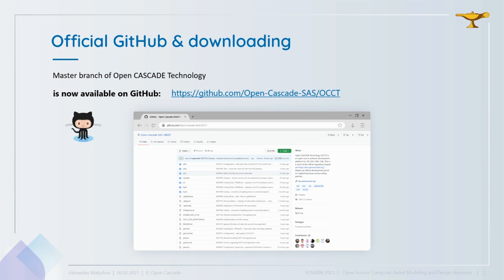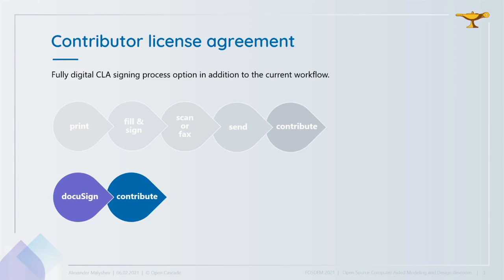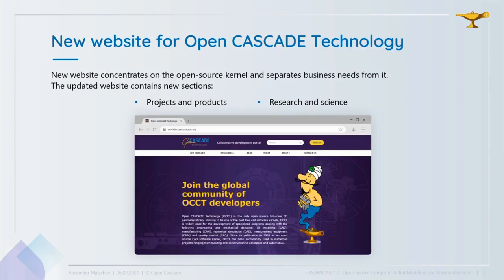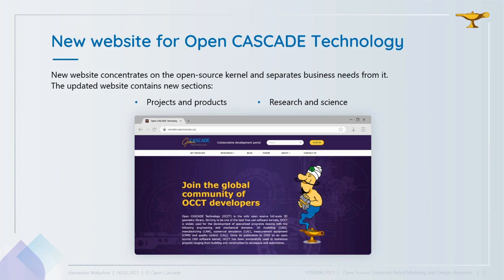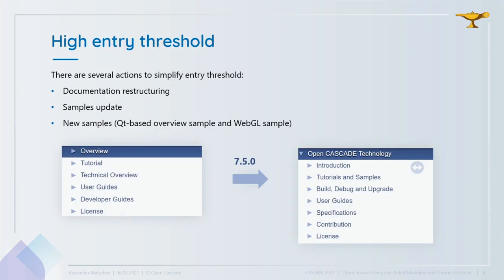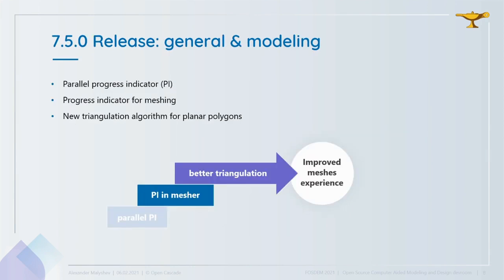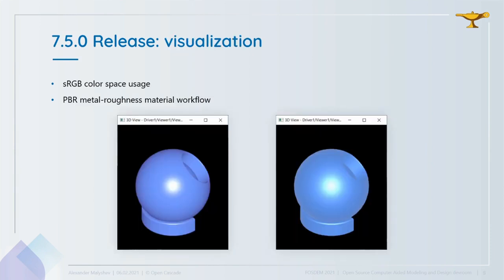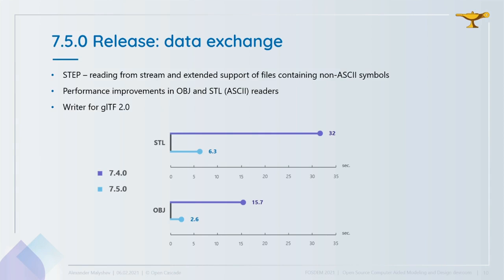OCCT3D (Open CASCADE Technology) presentation at FOSDEM 2021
Open Cascade presented at FOSDEM 2021.
Our expert in the field of geometric algorithms and certified Open CASCADE Technology (OCCT) trainer covered two main topics: OCCT3D Open Source status update in response to community feedback and the main OCCT3D Open Source 7.5.0 release features. The talk was followed by a very active live Q&A session. Community expressed a lively interest in OCCT3D Open Source roadmap, bug reporting process and practices and shared valuable feedback for the OCCT3D Open Source technical team.